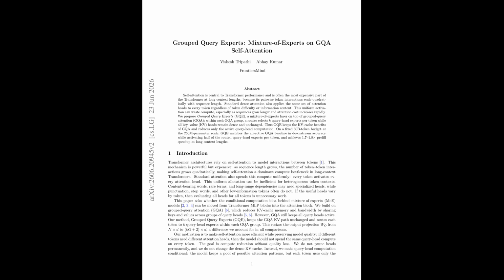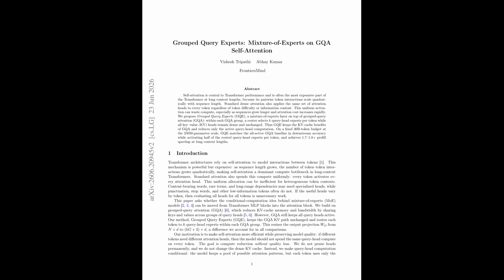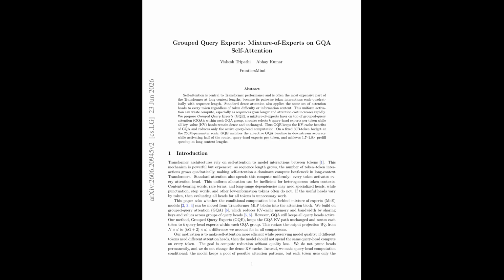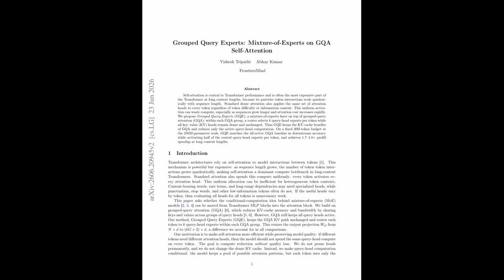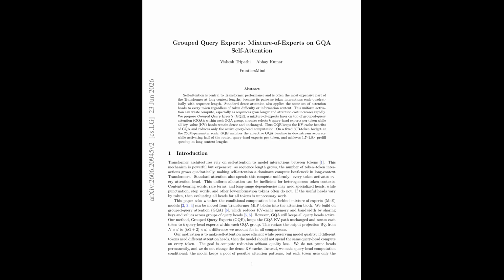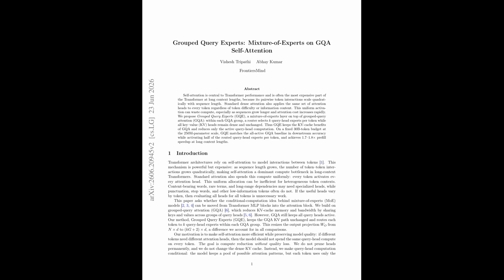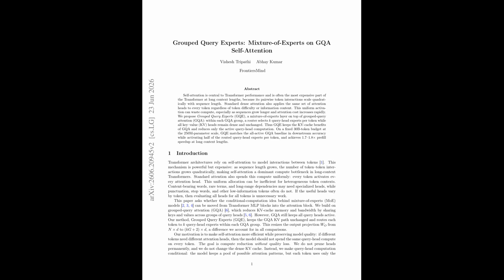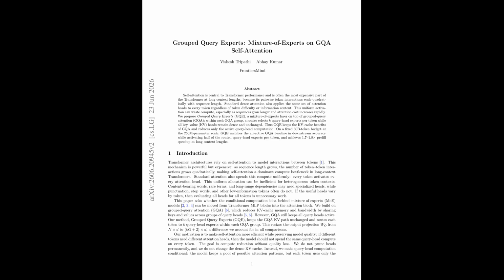Grouped Query Experts: Sparse Mixture-of-Experts Routing for GQA Attention Heads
This paper introduces Grouped Query Experts (GQE), a mixture-of-experts layer built on top of grouped-query attention that routes each token to only a subset of query-head experts while keeping all key-value heads dense. By making query-head computation conditional per token, GQE preserves GQA's KV-cache benefits while cutting active attention compute, matching the dense GQA baseline in downstream accuracy at 250M parameters on a 30B-token budget while activating only half of the routed query experts and delivering roughly 1.7 to 1.8 times prefill speedup at long context lengths.

Published on arxiv in June 2026 by researchers at FrontiersMind, the work reframes attention as a sparse routing problem, borrowing the conditional-computation idea from MoE MLP blocks and moving it into the attention block itself. The authors show that sparse query-head routing works when paired with an always-on shared head that stabilizes the router.

This video is a deep-dive audio summary of the paper, walking through the motivation, the within-group routing mechanism, the empirical accuracy and speedup results, and how GQE compares to MHA, MQA, and standard GQA. A Q&A section at the end addresses common questions about the method, its tradeoffs, and its implications for long-context Transformers.